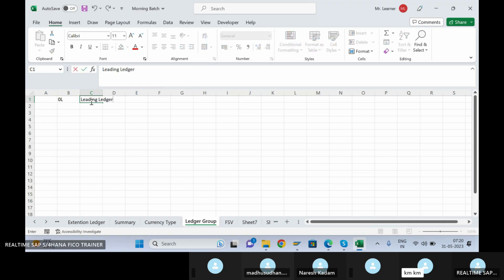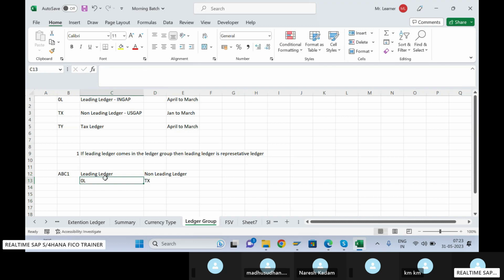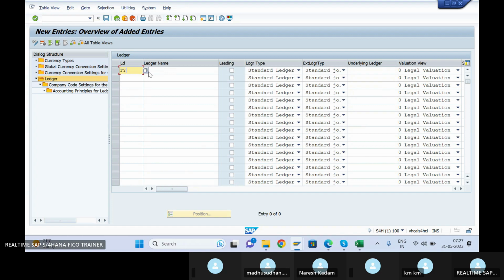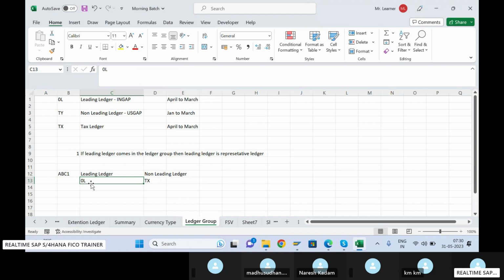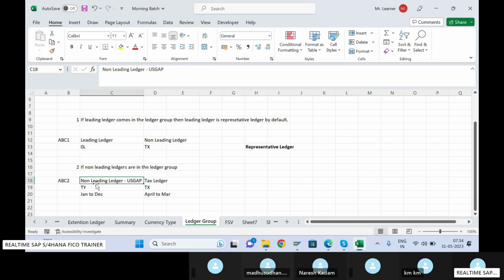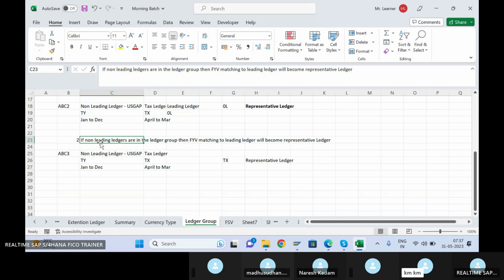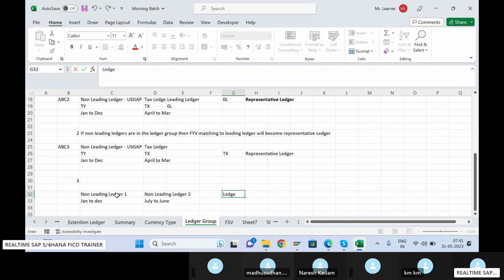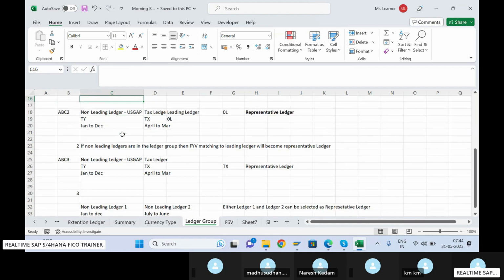Rule for Ledger Group Creation